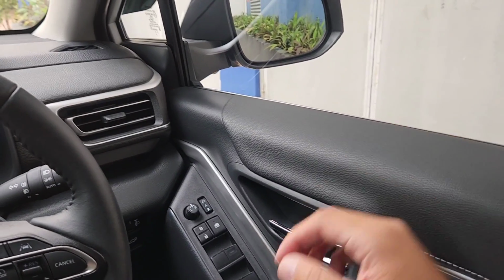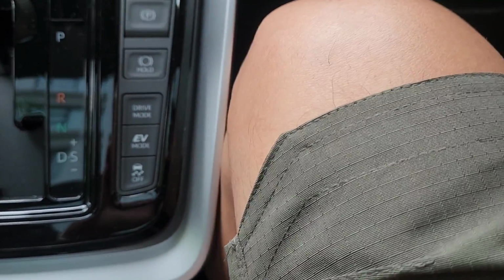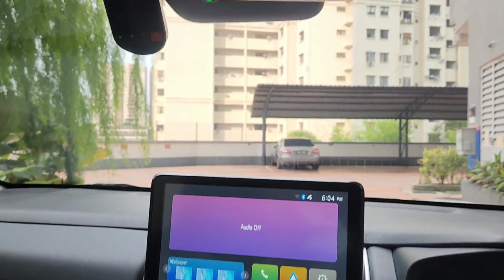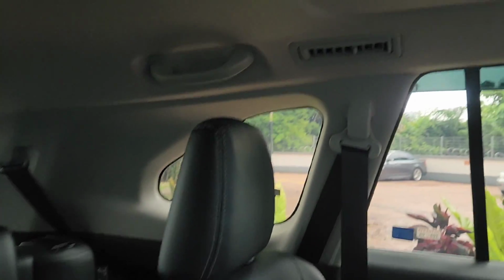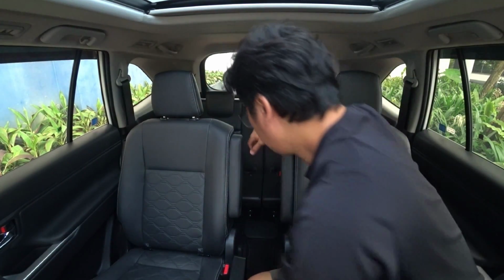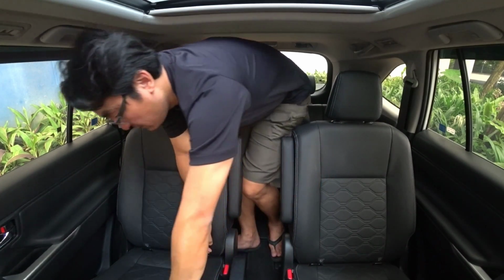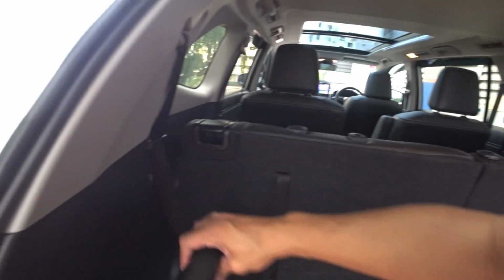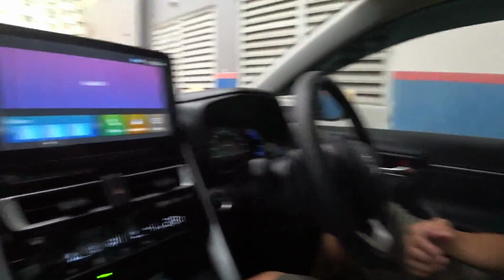Walkaround Review - Toyota Innova is now RM202k?